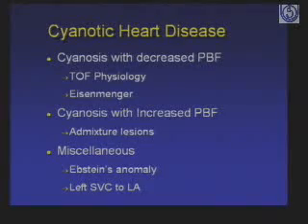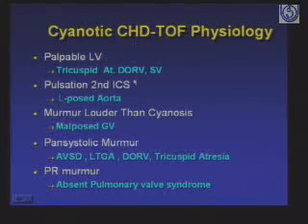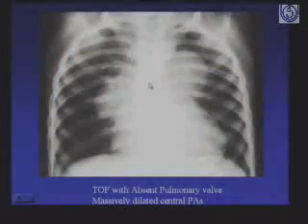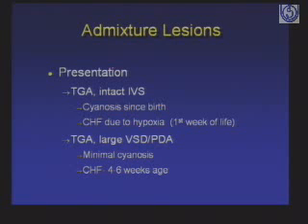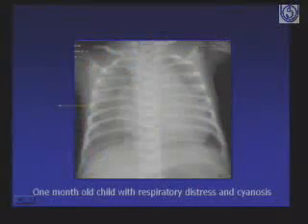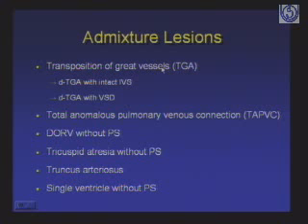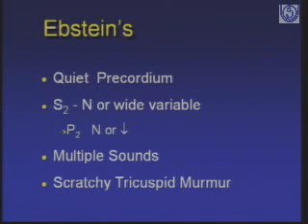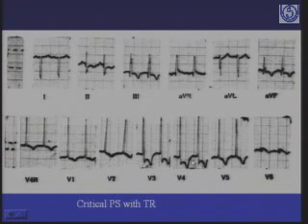Congenital Cyanotic Heart Disease